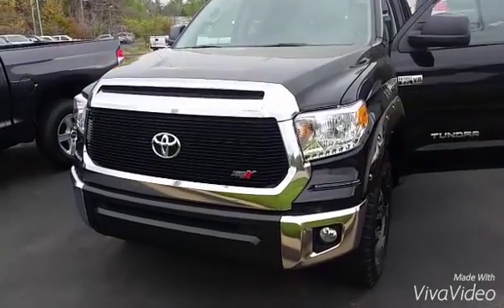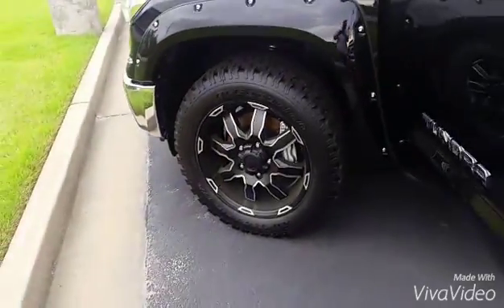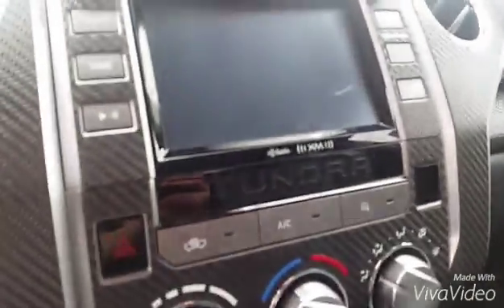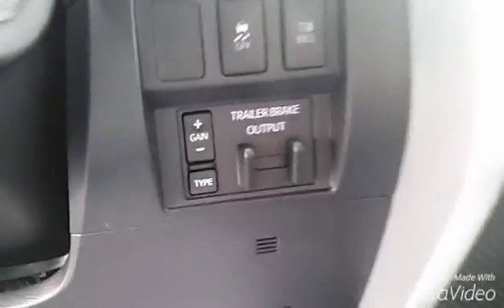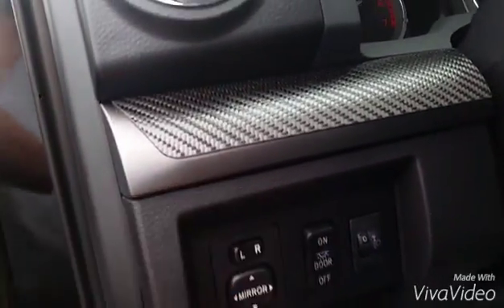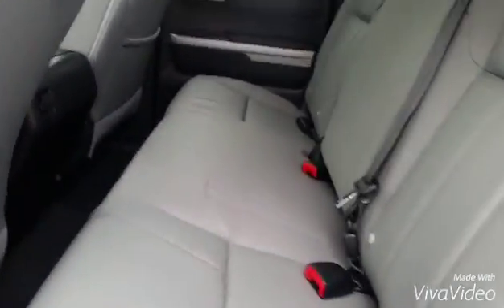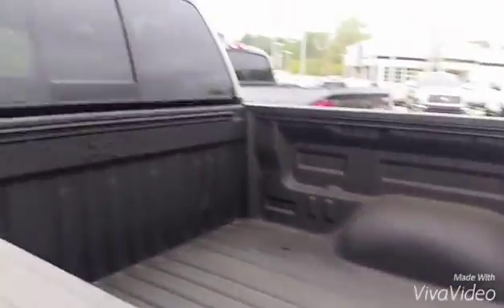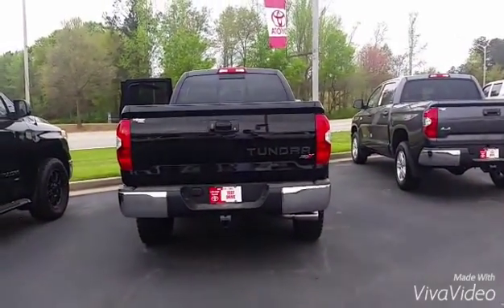Bob 16 Tundra by Brent Steele